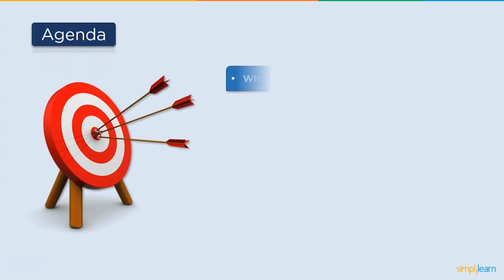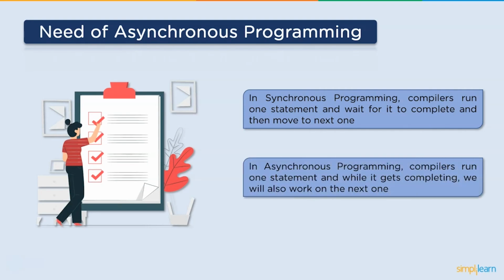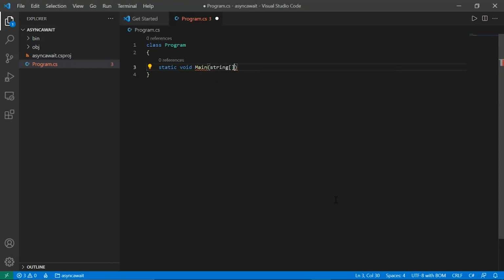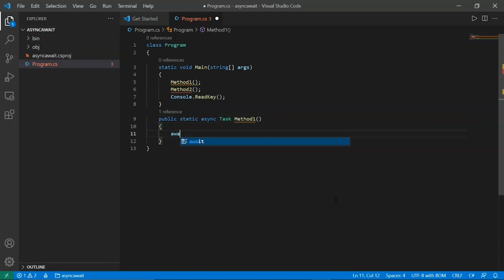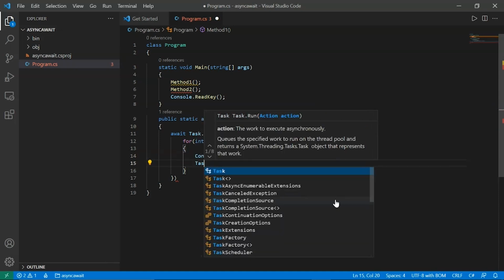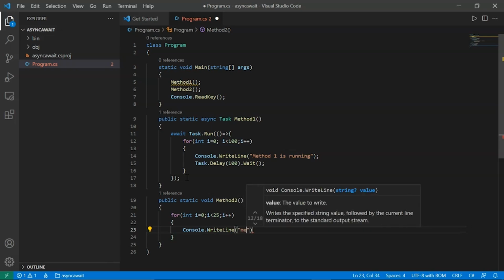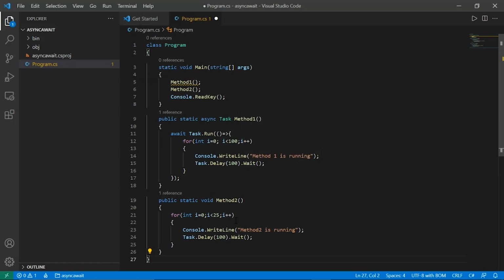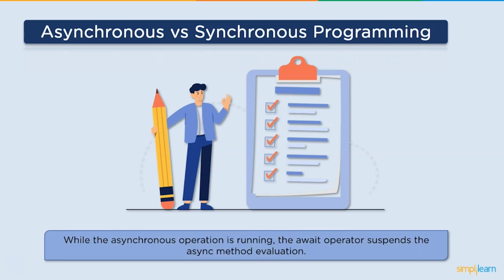Async Await in C# | C# Async Await Explained With Example | C# Tutorial For Beginners | Simplilearn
This video on Async Await in C# tutorial will acquaint you with a clear understanding of the fundamentals of C# Asynchronous programming. In this C# Tutorial for beginners, you will get a better understanding of what it is Asynchronous Programming. we will start with an introduction to Asynchronous Programming; then, we will discuss the need for asynchronous Programming. then we will have the C# Async Await Explained With an Example. Finally, we will conclude the tutorial with the differences between synchronous and asynchronous Programming.

The topics covered in this video are:
00:00 Introduction to Async Await in C#
00:59 What is Asynchronous Programming in regards to Async Await in C#
01:44 Need of the Asynchronous Programming in regards to Async Await in C#
02:21 Keywords Async Await in C#
03:24 demo on Async Await in C#
10:03 Synchronous vs Asynchronous Programming in regards to Async Await in C#

What is C# application?
C# is a popular programming language for creating desktop applications, web applications, and web services. It is widely used in the development of Microsoft applications on a large scale. C# is also used in Unity game development. Net framework is a ground-breaking platform that allows you to create the following types of applications:
- Applications for Windows
- Web-based applications
- Web-based services
- Net framework applications are cross-platform in nature.

C# is a modern, object-oriented, general-purpose programming language that is pronounced: C sharp.It was created inside the.Net project by Microsoft, led by Anders Hejlsberg and his team, and was authorized by the European Computer Manufacturers Association (ECMA) and the International Standards Organization (ISO). C# is one of the languages supported by the Common Language Infrastructure, and the current version is 7.2. C# is syntactically similar to Java and is simple for users who are familiar with C, C++, or Java.

✅ Skills Covered
- Agile
- Git
- SQL
- Core Java
- Spring
- Spring Boot
- HTML and CSS
- AWS
- Docker
- Jenkins
- JavaScript
- ReactJS
- Cucumber
- Maven JSP
- JDBC
- MongoDB
- JUnit